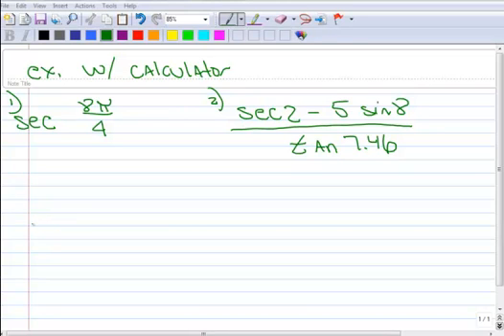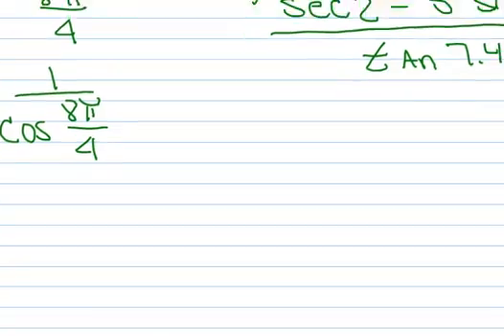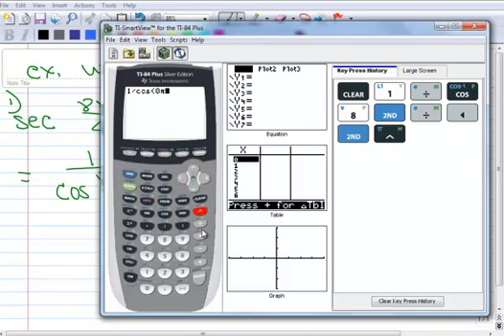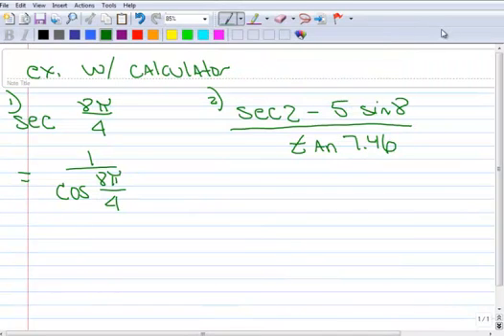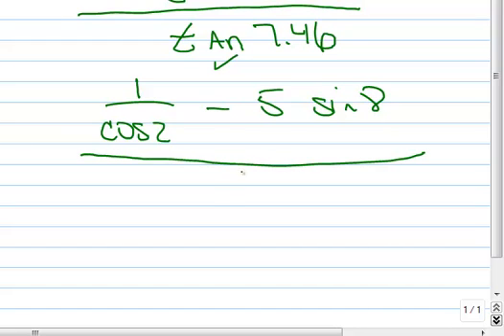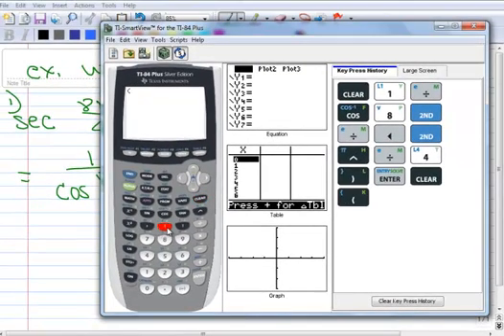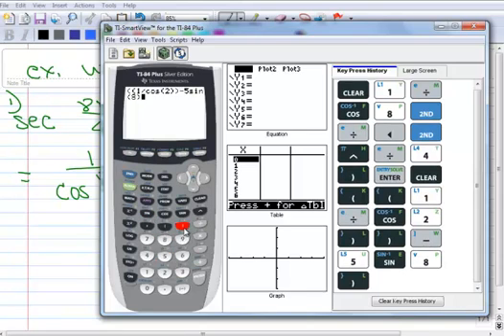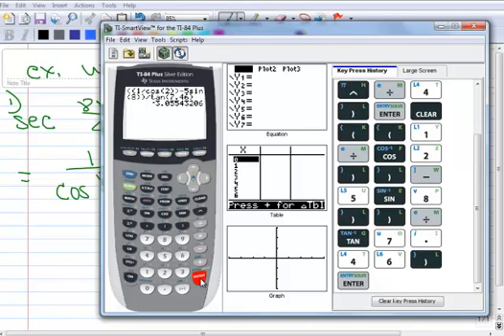1.5 Using the Calculator to Find Trig Values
Using the graphing calculator to find trig values for functions not on the calculator.